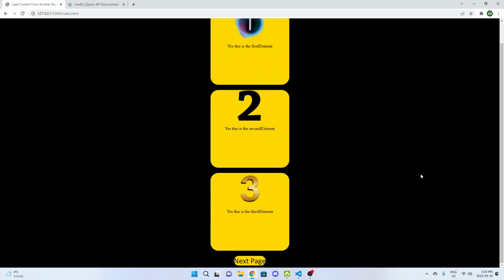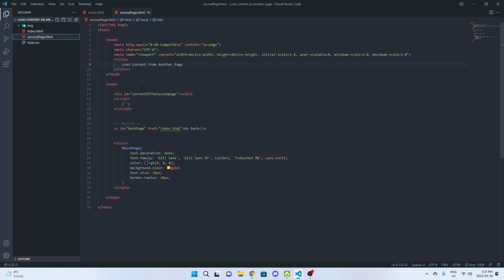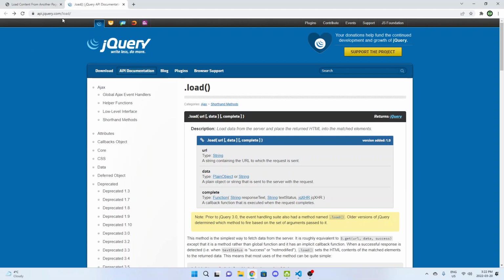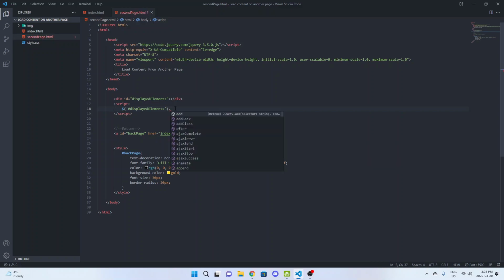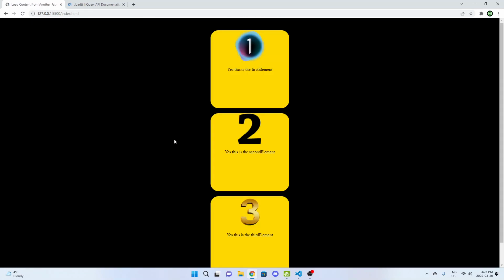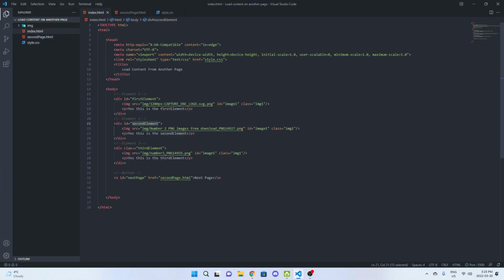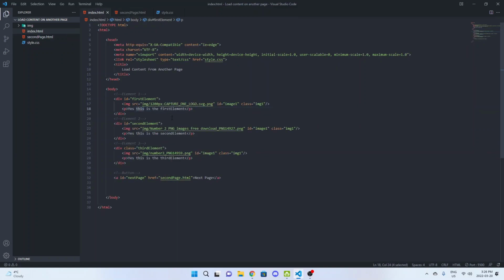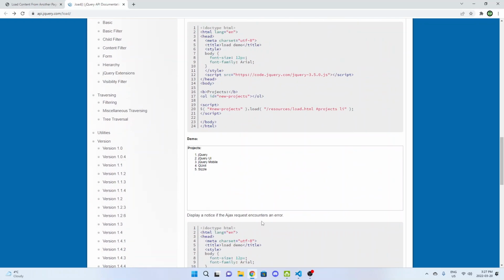Display the same content on another page in Html jQuery | English version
Display content from another page in Html jQuery | English version
Load a content on another page in Html jQuery | English version

In this video I show you how to load a content on another page without rewriting it.